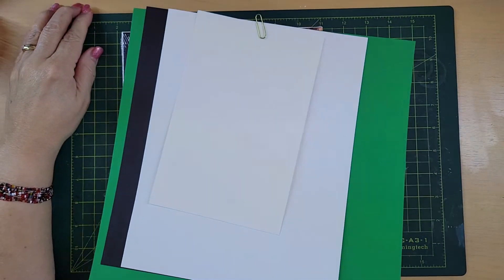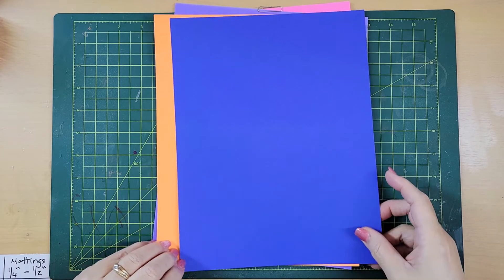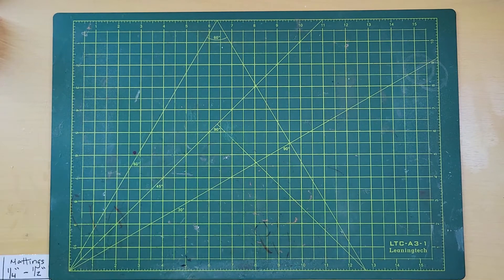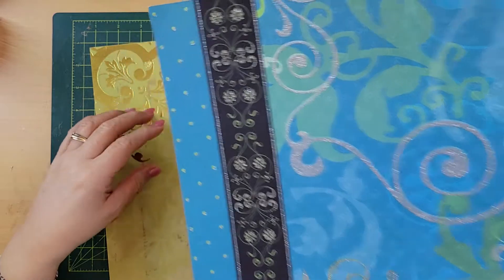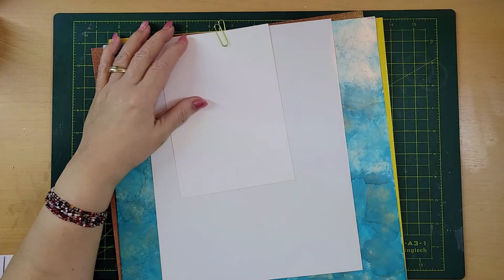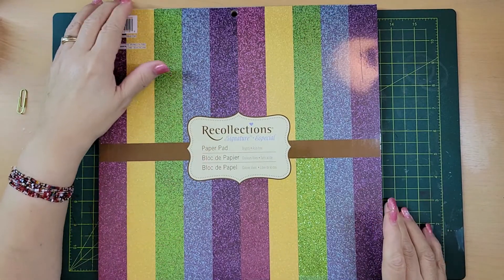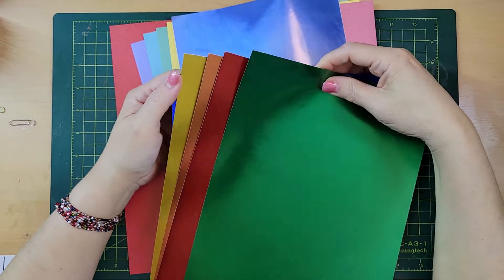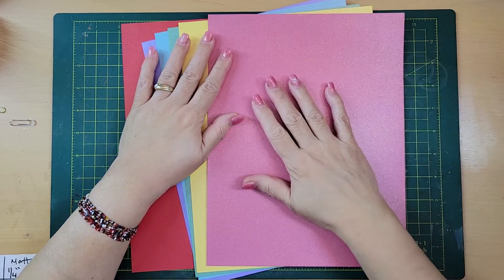Paper Crafts, Different kinds of paper. Back to Basic Series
This video is about the different types of paper that you will come across while creating crafts with the cards, water colors and all the different paper based crafts.

TIMESTAMPS
00:00 Paper Crafts, Different kinds of paper
00:38 Card Stocks
01:44 Marble Card Stock
02:18 Double sided Solid Card Stock
03:04 Pattern Regular Paper
04:02 Reversible Pattern Card Stock
04:52 Specialty Paper Embossed
05:54 Pattern Paper with tape on the back
06:44 Vellum Paper
07:22 Glossy Yupo Card Stock
08:32 Glitter Paper - Pad
09:32 Felt, Velvet, Shimmer
10:28 Mirrored Card Stock
10:54 Virtual Metal Tape Back
11:27 Pearlescent Paper

This channel is going to be about paper crafts and all the different things that you can do with it, there will be beginner tutorials on card making of all kinds, including Christmas Cards, Birthday card.  I will teach these to you in an easy to follow, starting from the beginning.

If you can not find the type of paper that you are looking for in your own craft room or at the local crafting store or the dollar store,